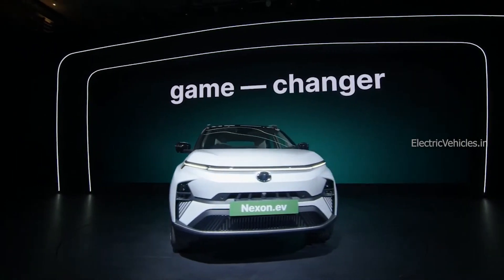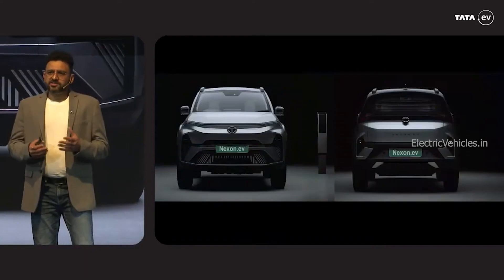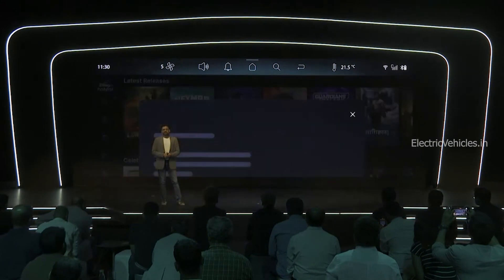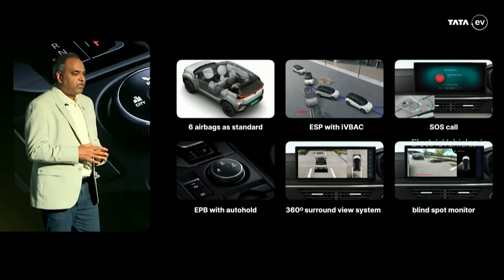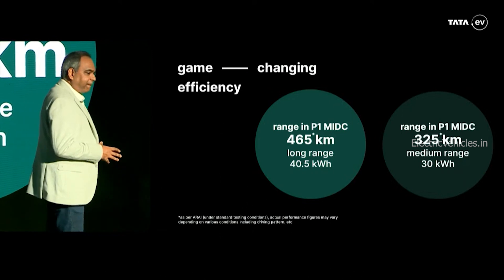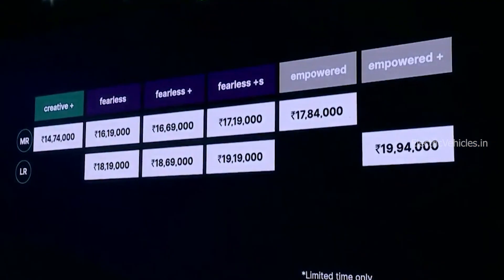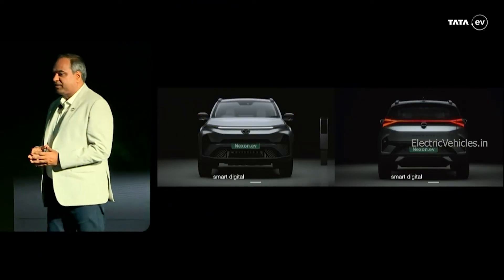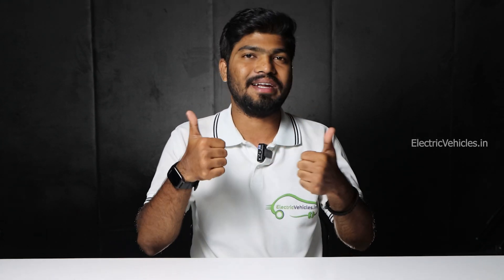TATA at Unbelievable Price | TATA Nexon EV Electric Car Price List | Electric Vehicles India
TATA at Unbelievable Price | TATA Nexon EV Electric Car Price List | Electric Vehicles India | Tata Nexon EV facelift Price

The Tata Nexon EV Facelift 2023 is the next generation of India’s best-selling electric vehicle, the Nexon EV, launched at the Tata.ev launch last Thursday. Tata.ev has announced the pricing of the Nexon EV Facelift’s variants in a live event taking place today. Watch full Tata Nexon ev price list in this video.